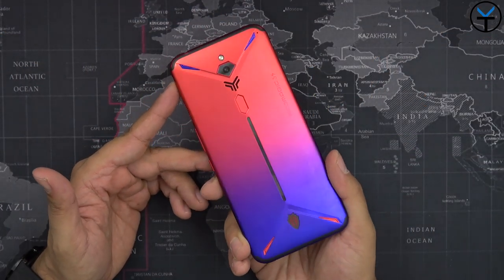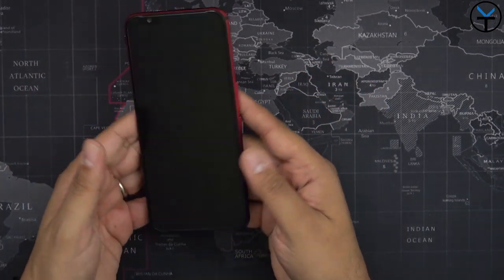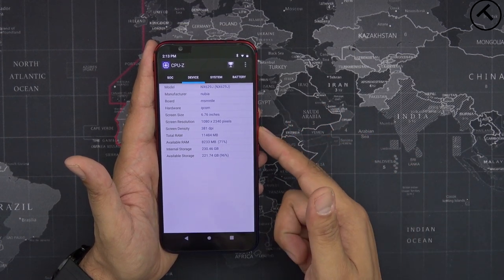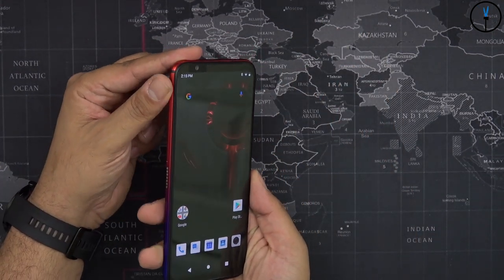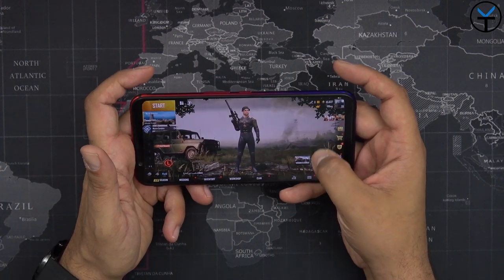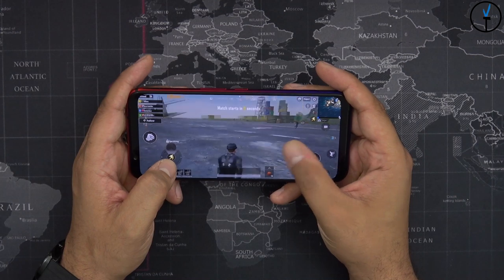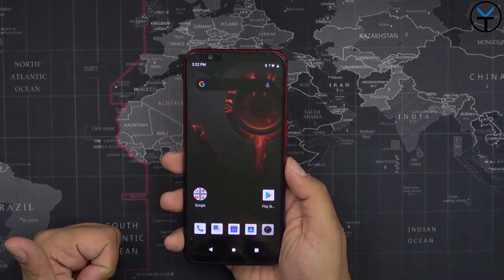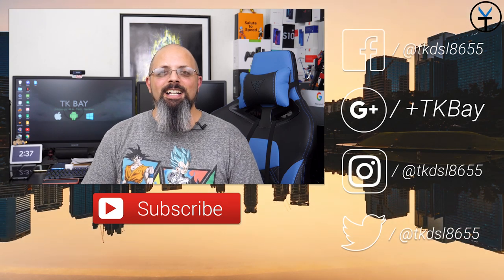The Amazing Nubia Red Magic 3S - The 90hz RGB Gaming Phone With Cooling Fan, Buttons,5000 & 8K Video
Main Features:

Industry-first: active liquid-cooling with internal turbo fan
Qualcomm® Snapdragon™ 855+,  Adreno 640
5,000mAh battery + 18W quick charge
90Hz / 6.65” widescreen AMOLED display
Up to 12GB of RAM and 256GB of storage
UFS3.0
Built-in capacitive shoulder triggers with custom mapping
Front-facing stereo speakers and DTS:X technology

B&H Dealzone:

Amazon Daily Deals: